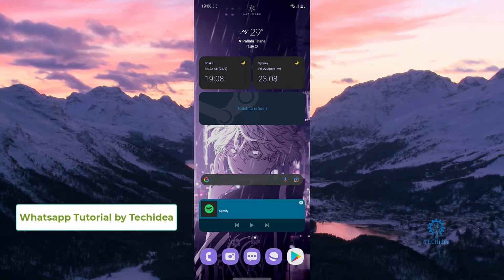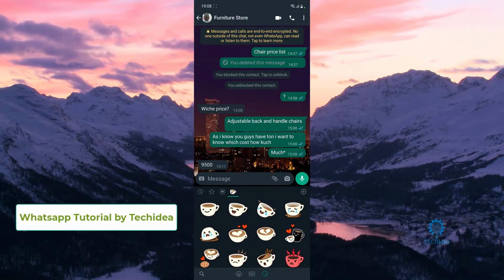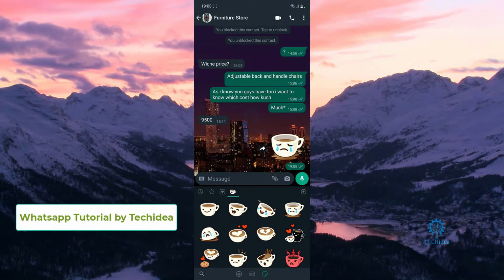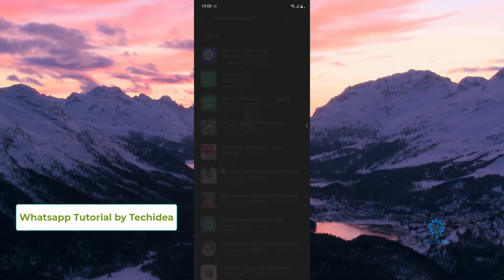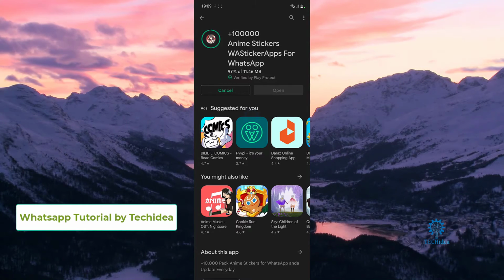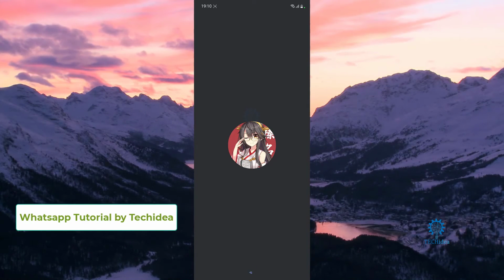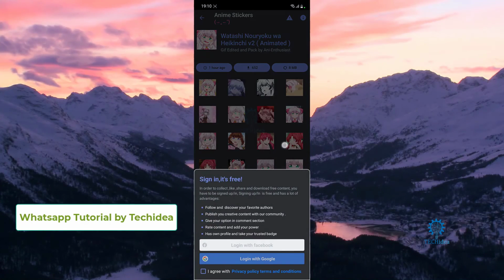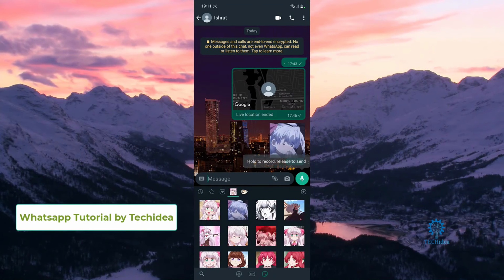How to Use Stickers on WhatsApp 2025 [New Method]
How to Use Stickers on WhatsApp? Expressing your emotions on chat apps was earlier limited to emojis. Now, you can send stickers and GIFs to add a bit of flavor to messaging. Fortunately, WhatsApp supports both animated and image stickers in chats. Read on to learn how to send, install, create, delete, and do much more with WhatsApp stickers.